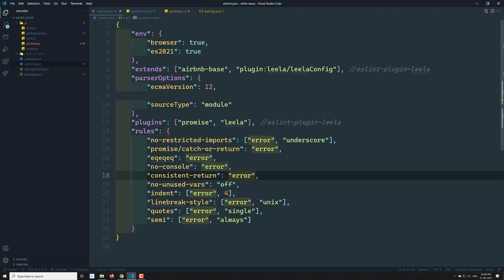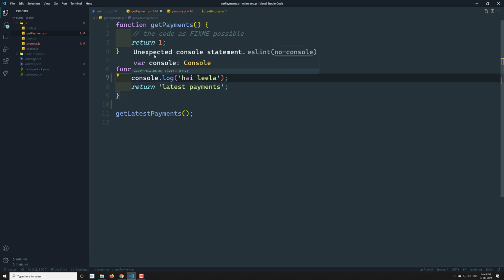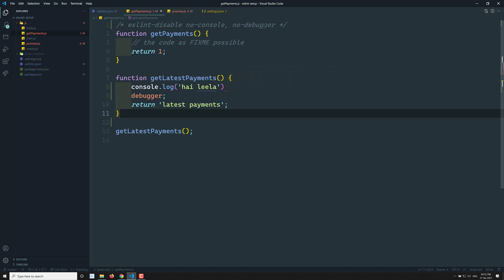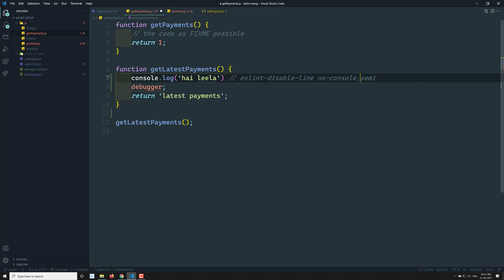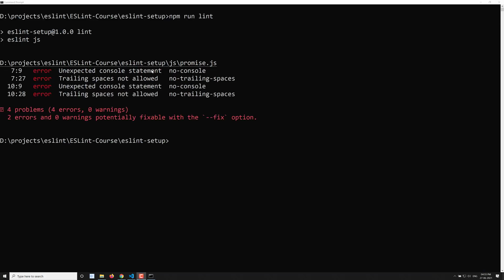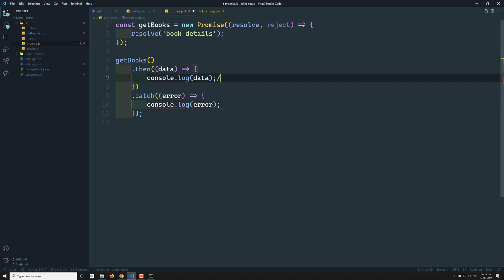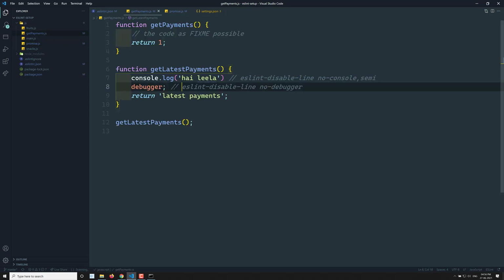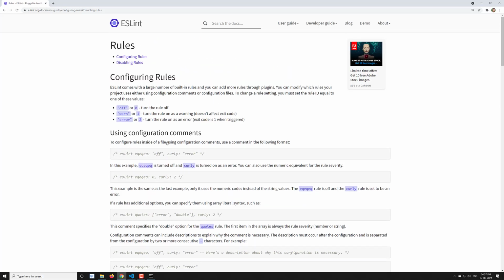24. Enable or Disable ESLint rules for a particular file or the set of lines in a file - ESLint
In this video, we will see how to enable or disable the ESLint rules for a particular file or the set of lines in a file in the ESLint project - ESLint.